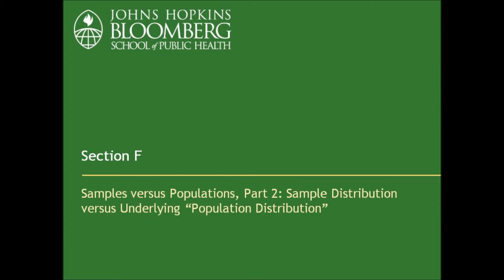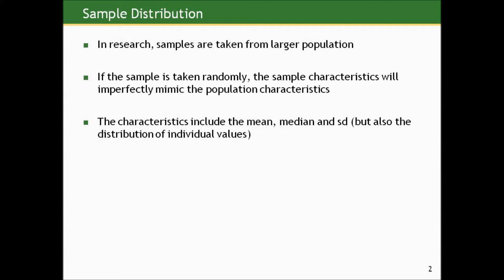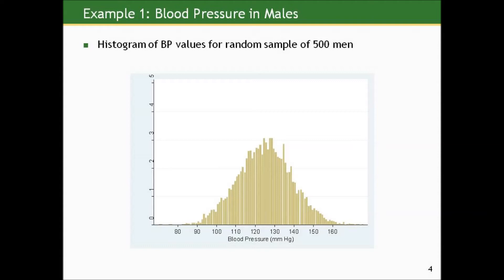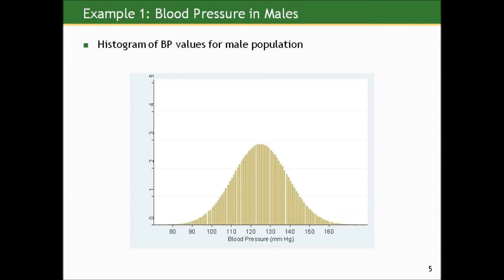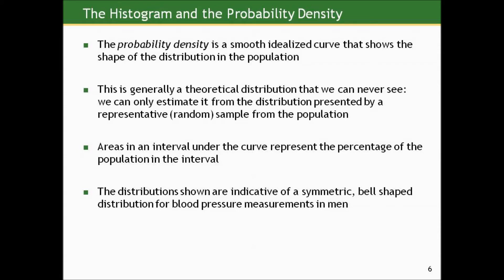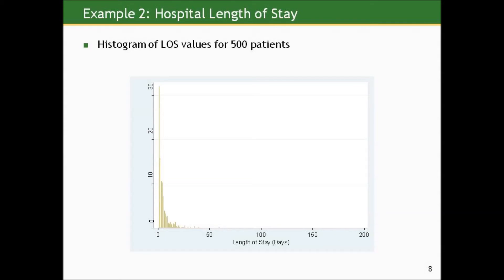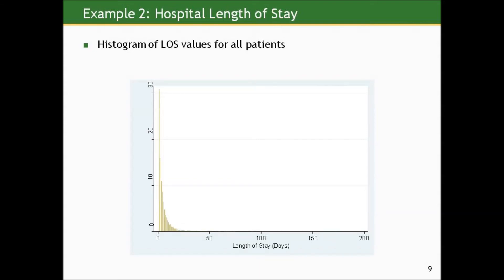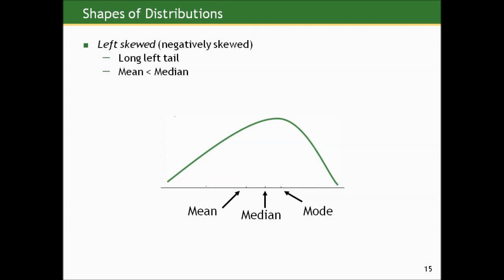Biostatistics course lecture 01 part F (Johns Hopkins University) كورس كامل الاحصاء الطبي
Biostatistics course lecture 01 part F(Johns Hopkins University)
 كورس كامل الاحصاء الطبي مقدم من جامعة جونز هوبكنز المحاضرة الاولي الجزء السادس
Describing Data:
Section F
Samples versus Populations, Part 2: Sample Distribution
versus Underlying “Population Distribution”